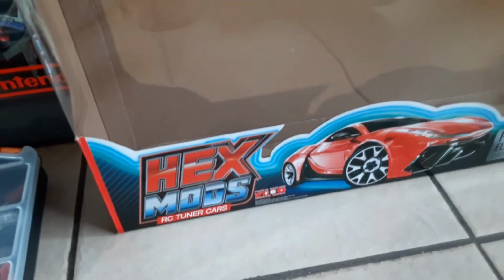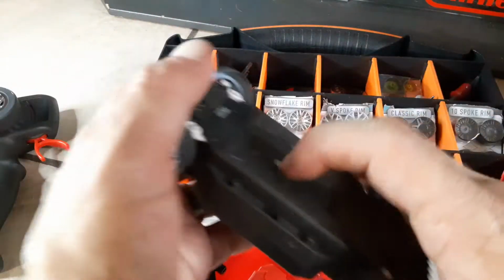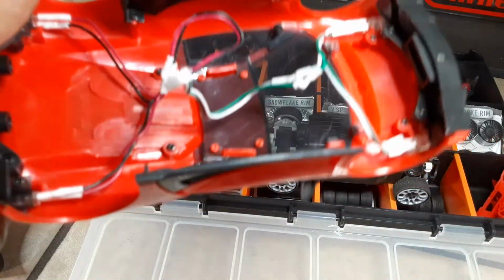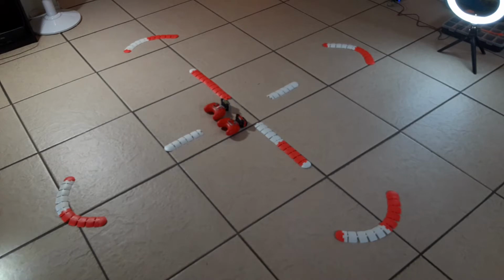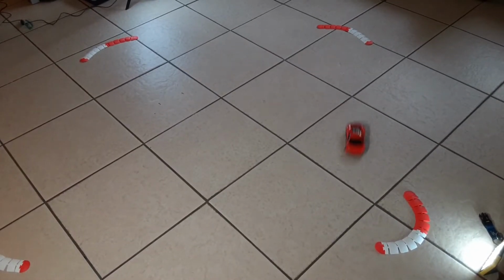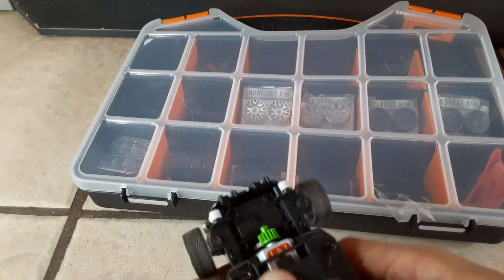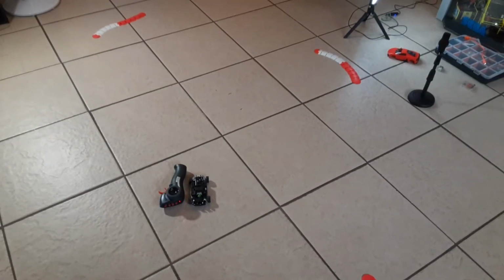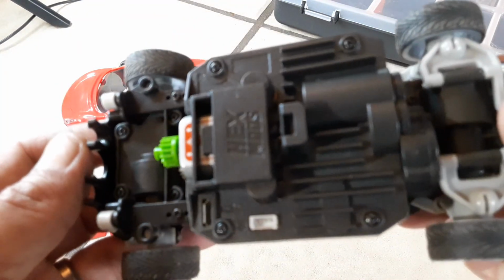Hex Mods RC Drift Car Installing Lights & Faster Motor